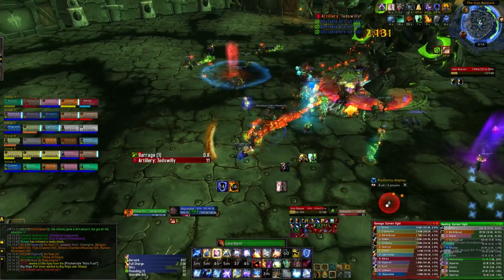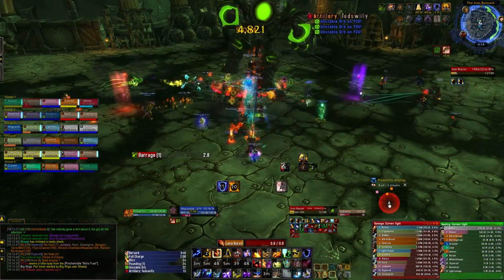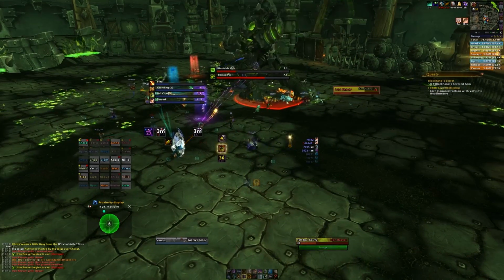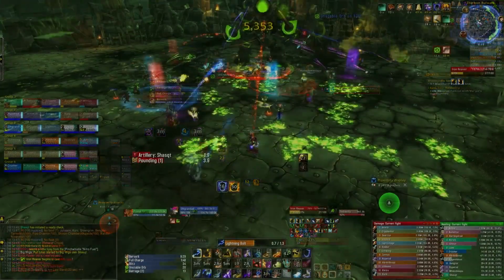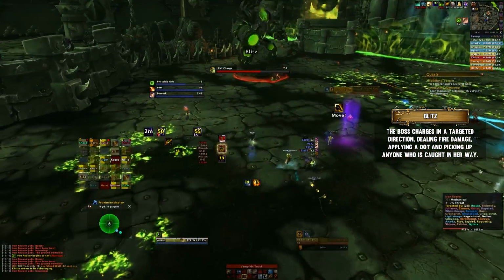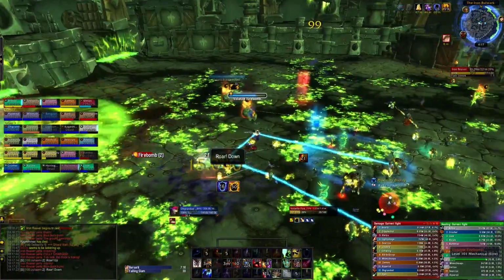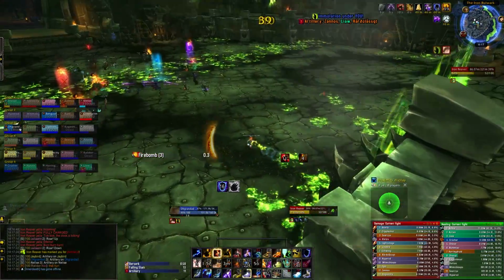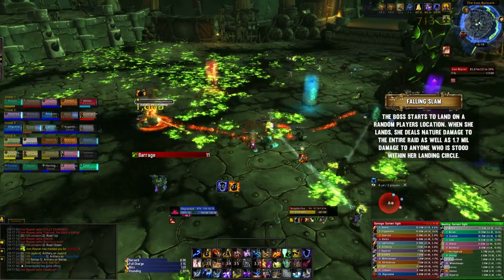Iron Reaver - Hellfire Citadel Guide - FATBOSS